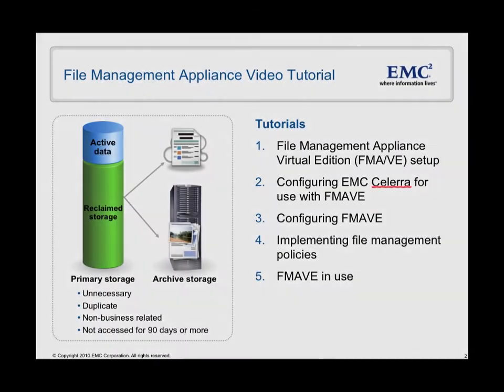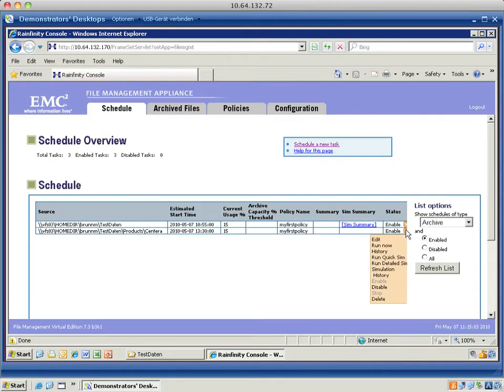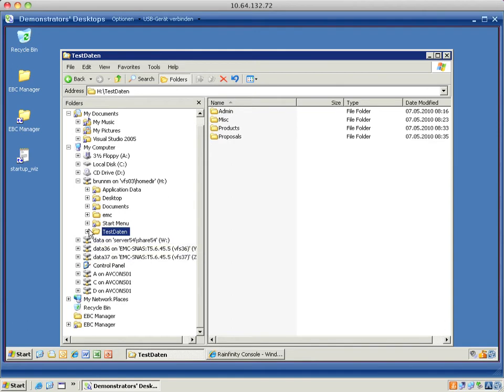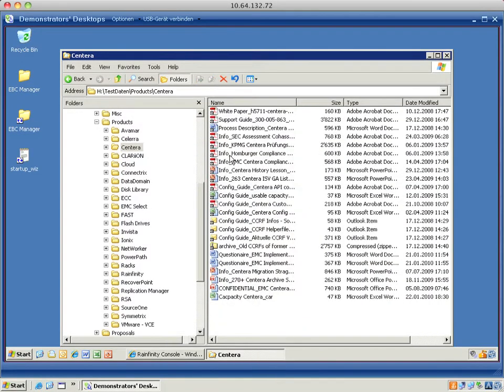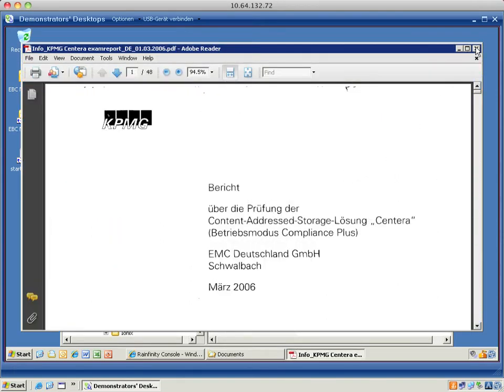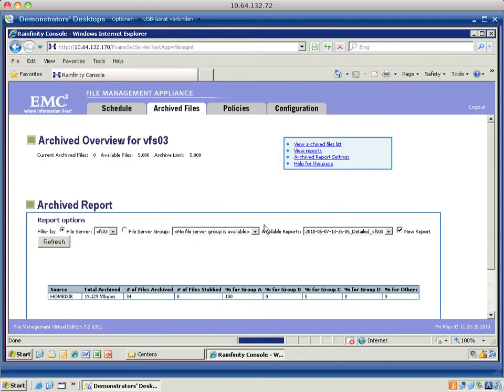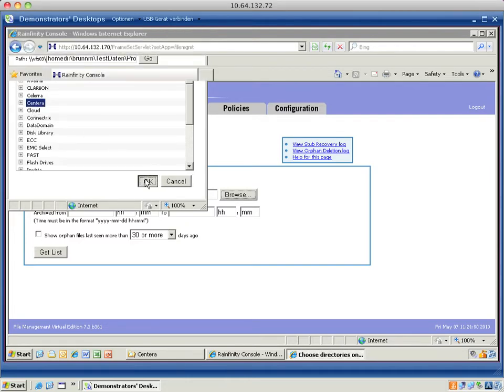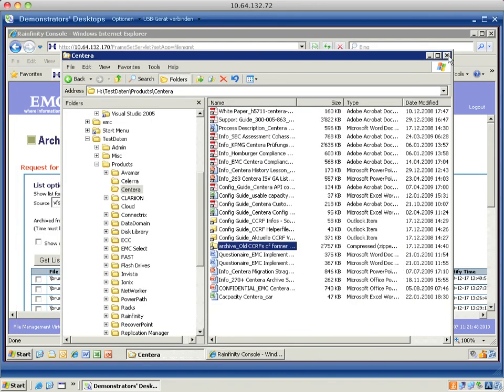FMA/VE HOWTO 501 - Use Case Walkthrough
This is part of a HOWTO series on how to use the freely available EMC File Management Appliance (FMA), Virtual Edition.

FMA enables files to be moved transparently to the end-user from one filesystem to another.  Source/Destination options include: EMC Celerra, NetApp, EMC Data Domain, EMC Atmos cloud storage models.

This howto series includes showing how to use it with the Celerra VSA.

The whole process is documented here: ftp://